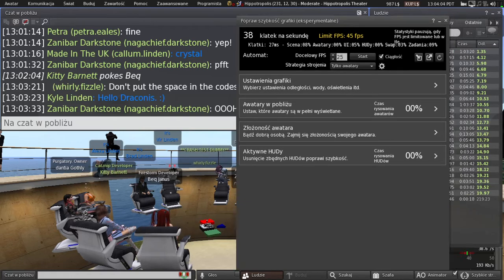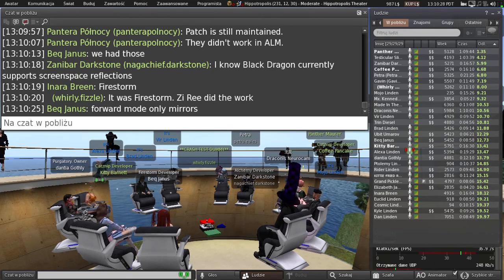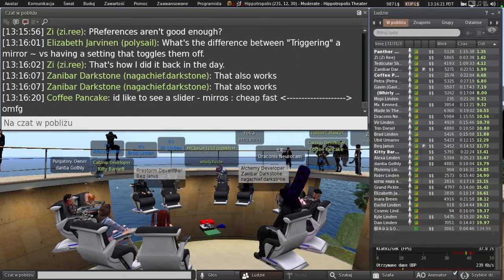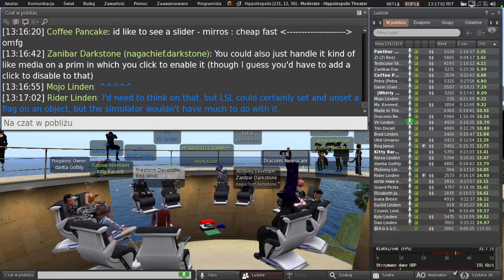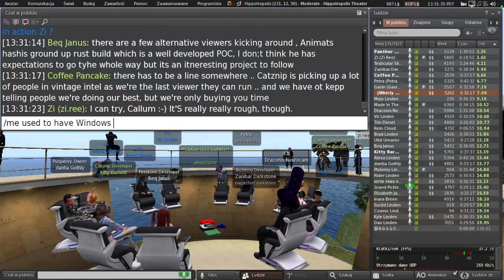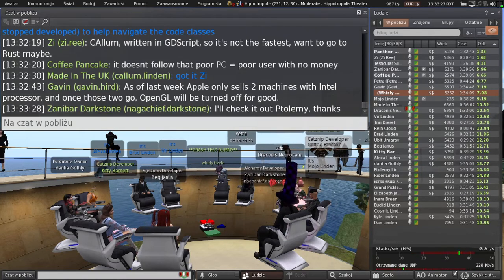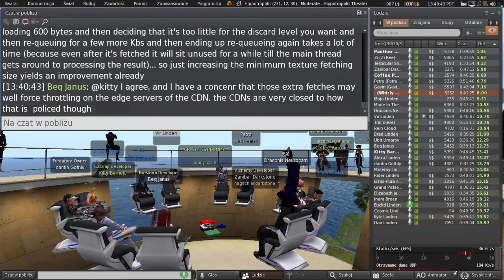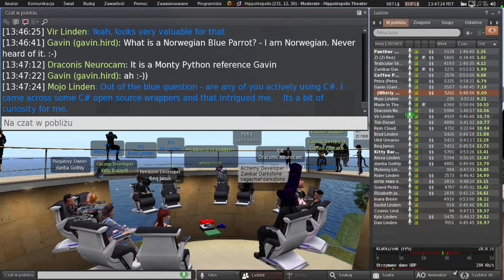Second Life: Third Party Viewer meeting (18 March 2022)